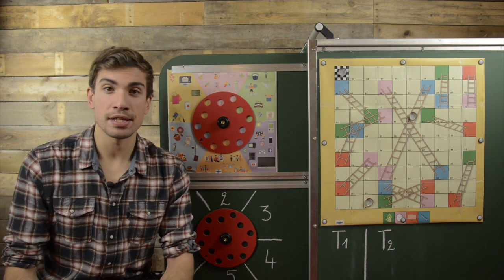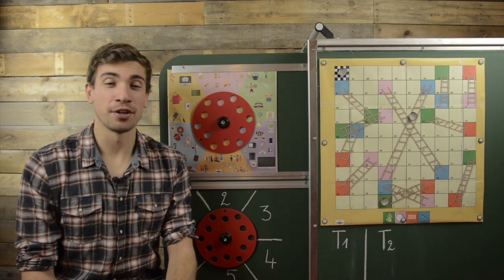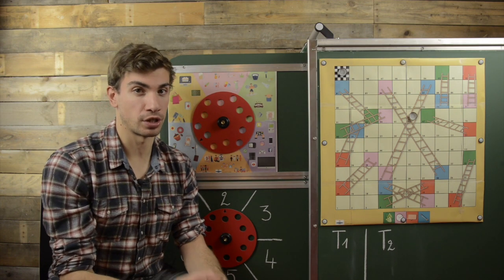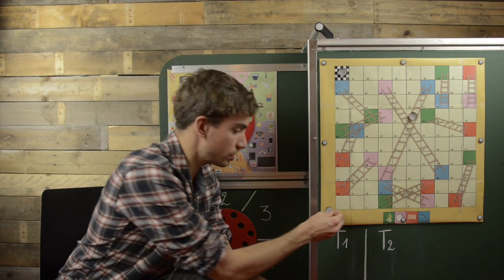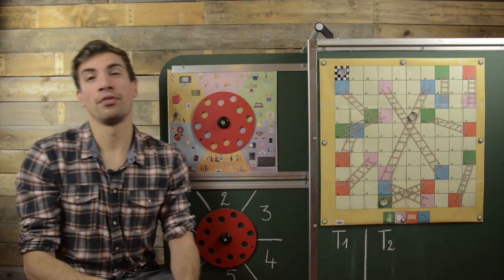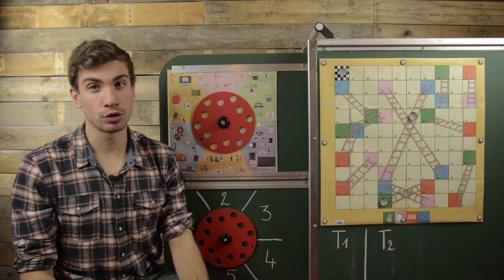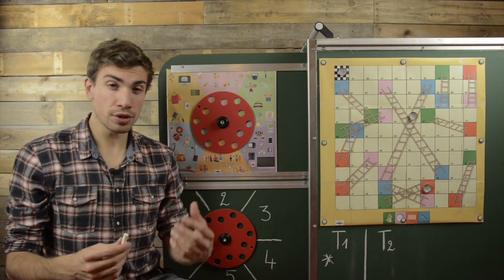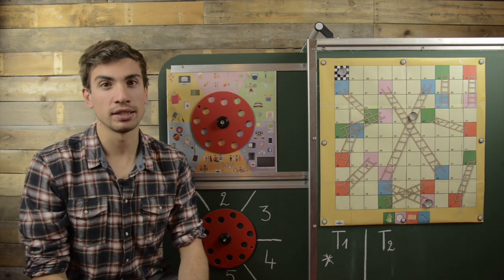StreetSmart Play • Influencers DIY Video Manual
Video manual of the Influencers DIY game

The official Mobile School YouTube channel is your primary destination for the latest news updates from the street, impression videos, documentaries and more about our work to realise our goals: making your talent street savvy • empowering street children.